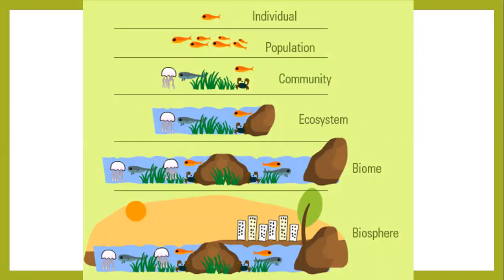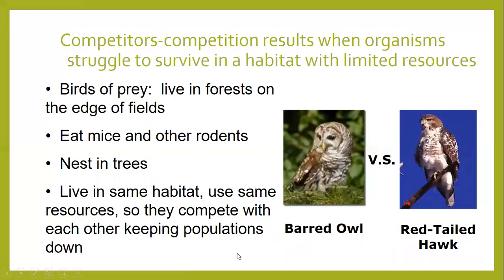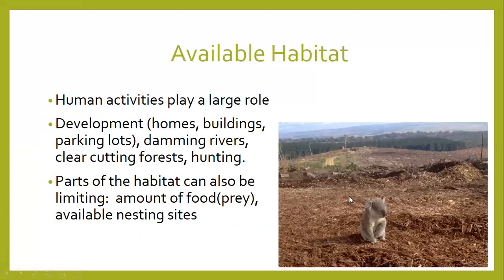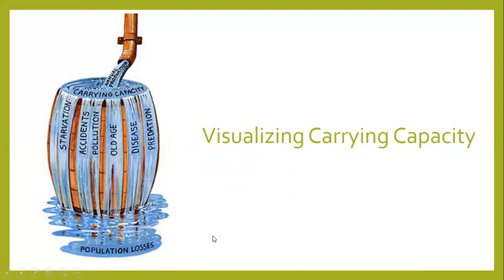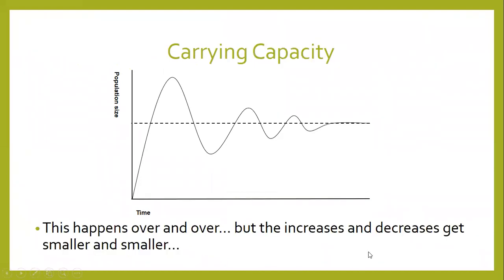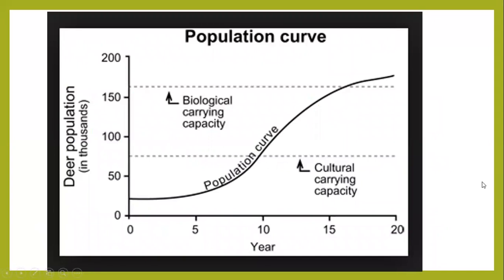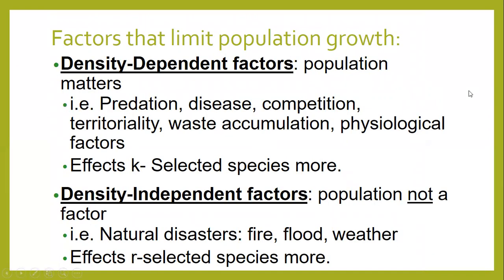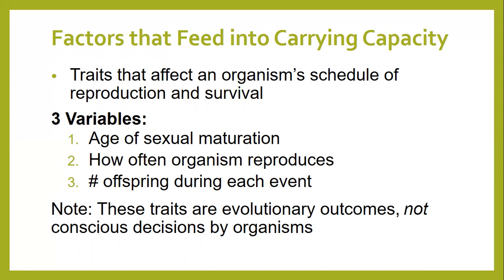Pop Limit Factor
Limiting factors and Carrying Capacity